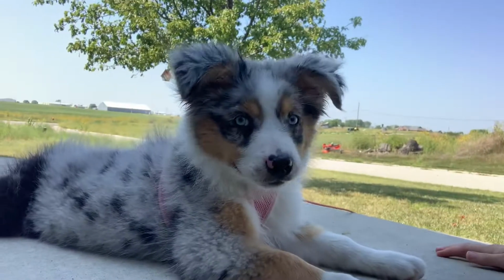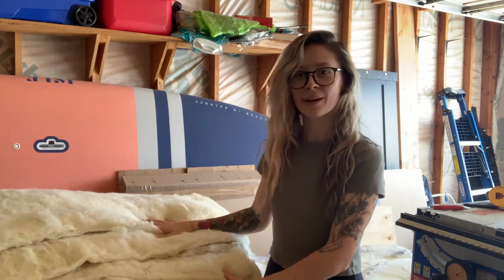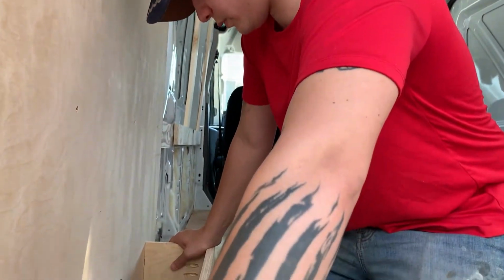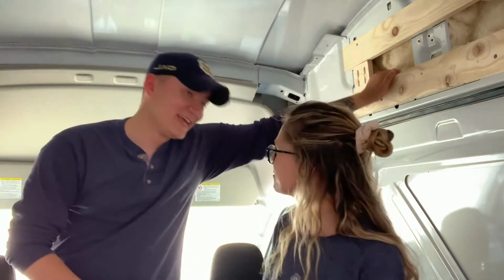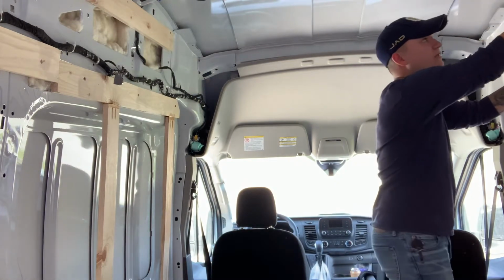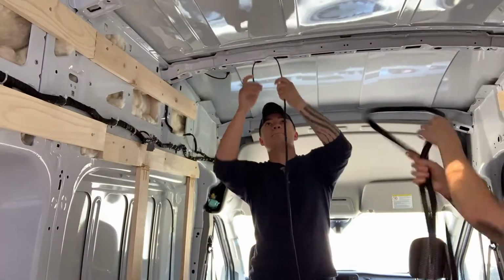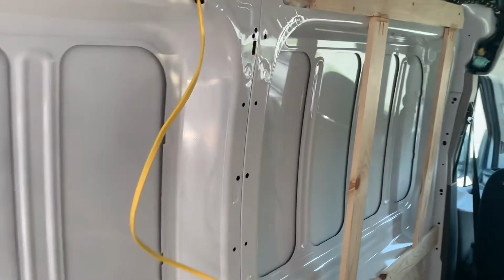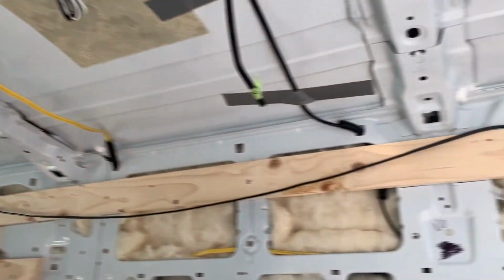MIL TO VANLIFE: We moved to Kansas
It’s been a few months, but we are back to working on the van again. It had been a long several months of work in our personal lives…we sold a house, both separated from the military, and got a new puppy named Duncan 🐶!

Now we are in Kansas! Whaaaaat 😱

Follow along our journey and to watch our DIY van build 🚐 🤗